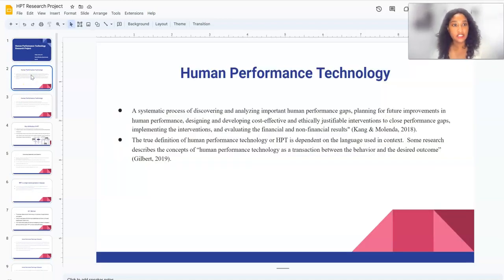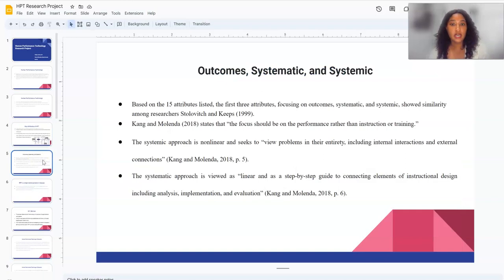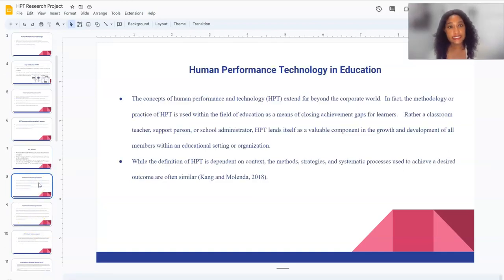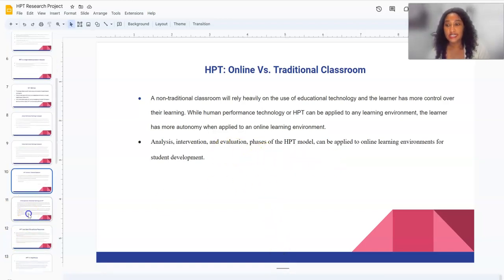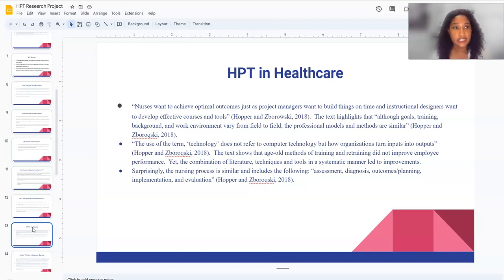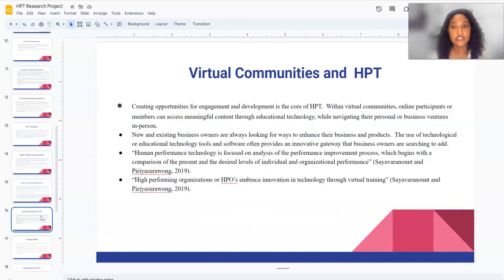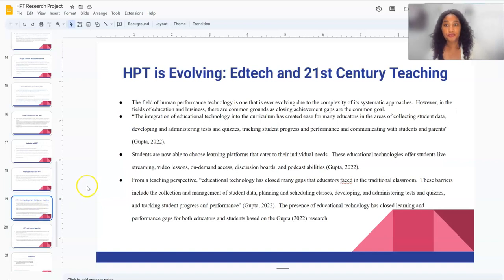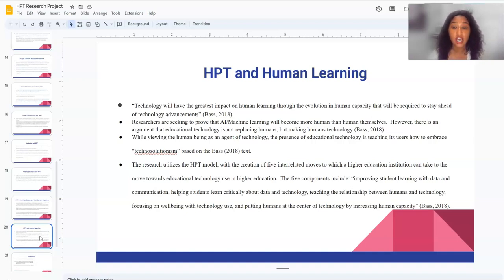HPT Research Project